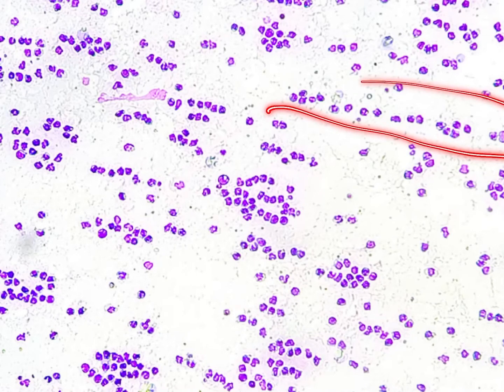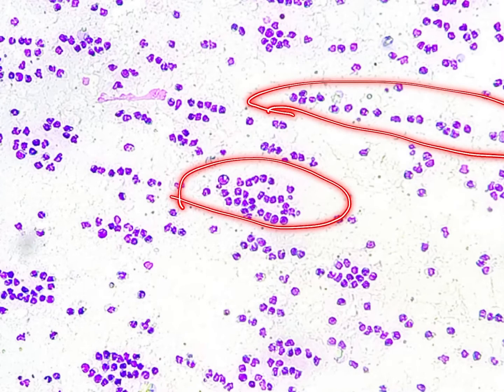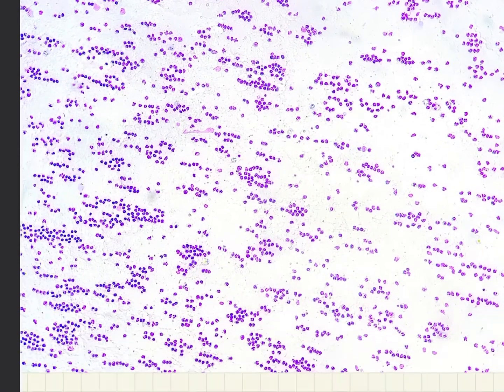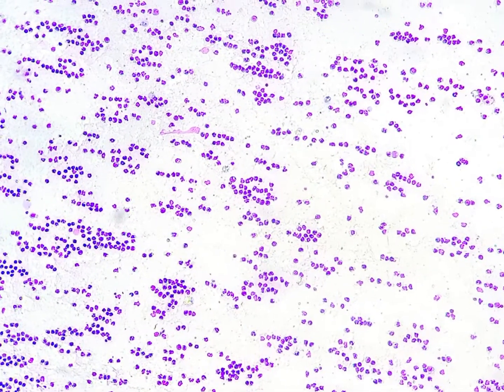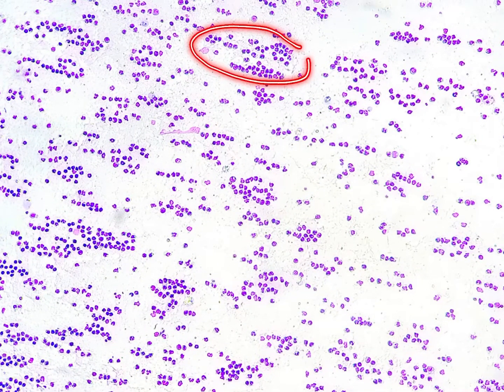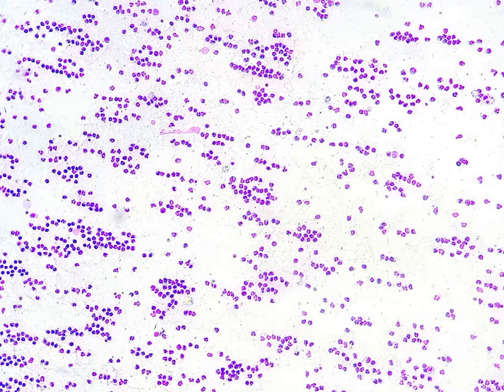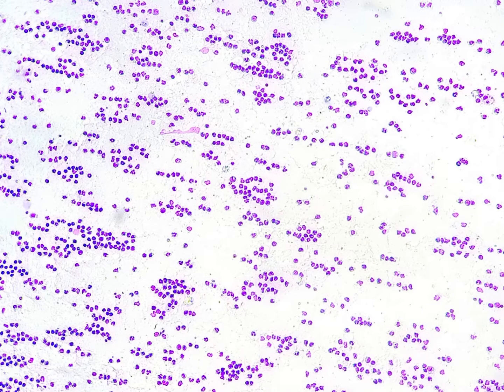Synovial fluid | Windrowing | acute suppurative inflammation | immune mediated arthritis